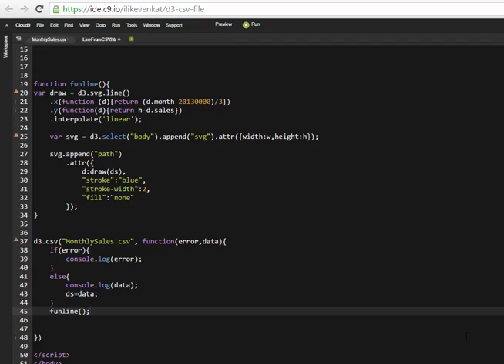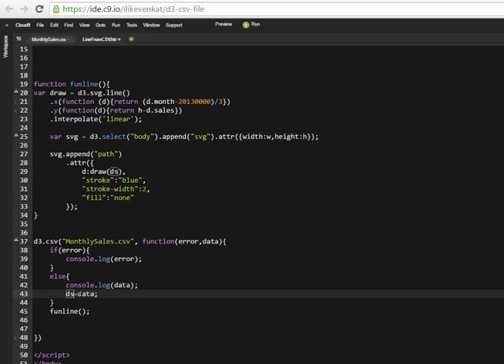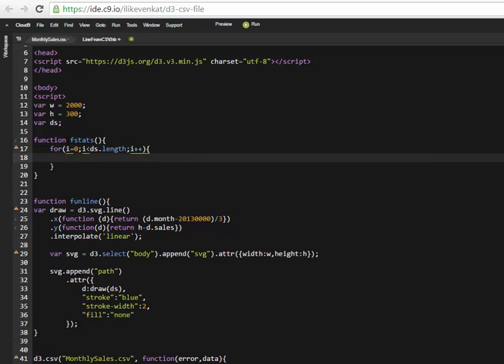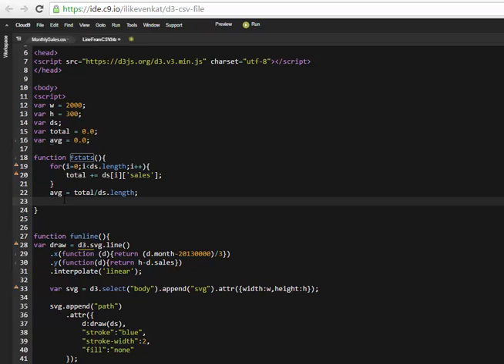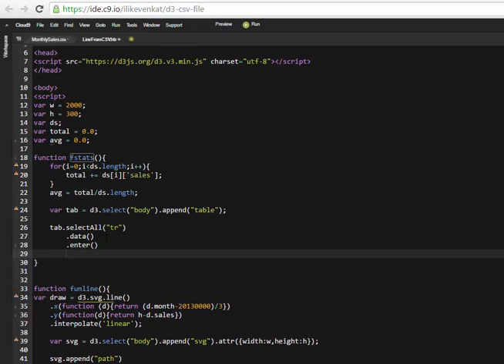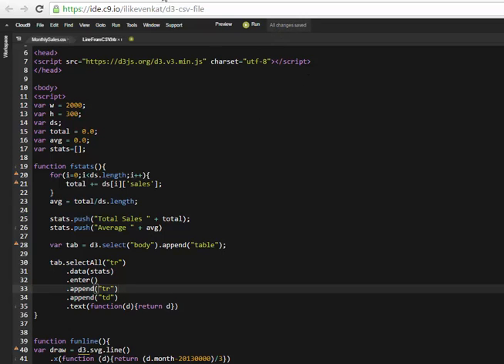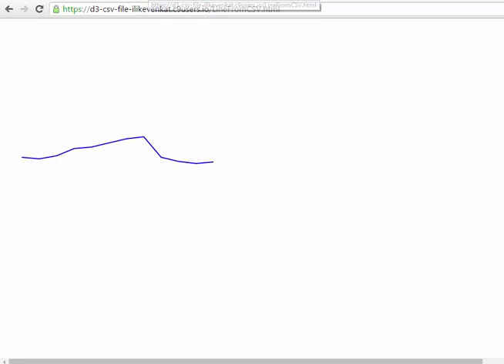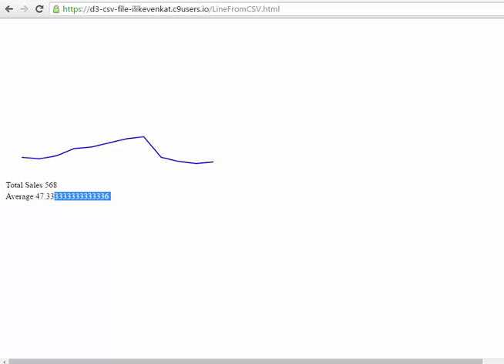d3.js statistics from CSV file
This tutorial is used to generate basic statistics like sum and average from the data in CSV.